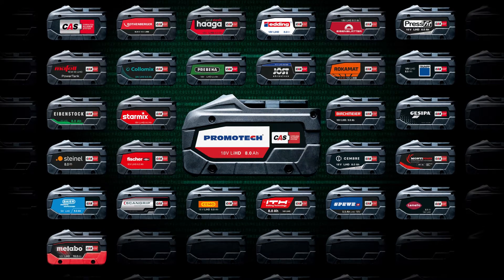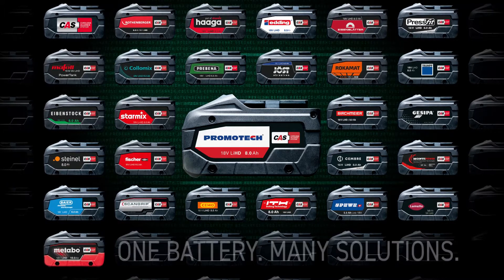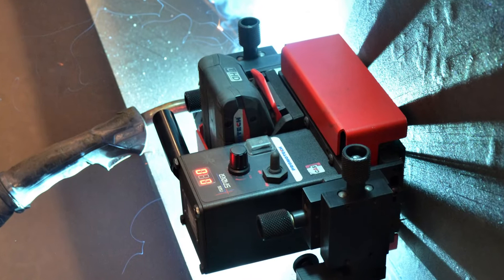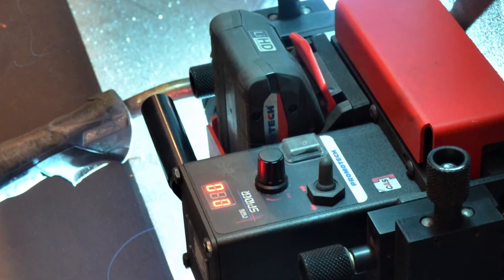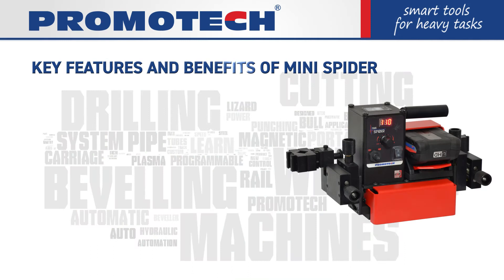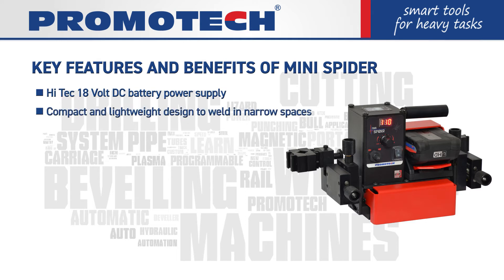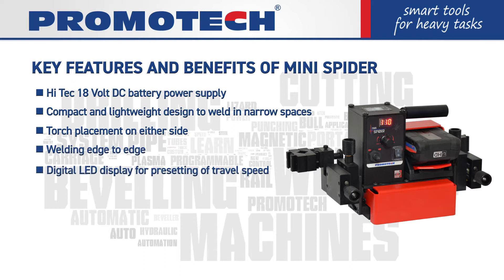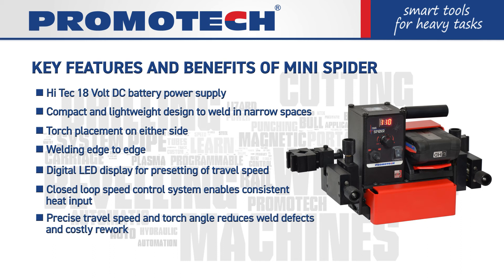Mini Spider | Welding Carriage - Powered with CAS battery packs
The Mini Spider is a battery-powered welding tractor designed to produce continuous fillet welds using MIG/MAG torches. The torch can be easily swapped from one side of Mini Spider to another. 4-wheel drive system with magnetic traction and a feedback loop provides highly efficient speed stabilization. Constant, continuous and repeatable travel speed enables weld bead geometry that is exact to the required specifications, thus reducing costly over welding and substantially decreasing filler metal usage. Mini Spider is now powered with CAS battery packs.